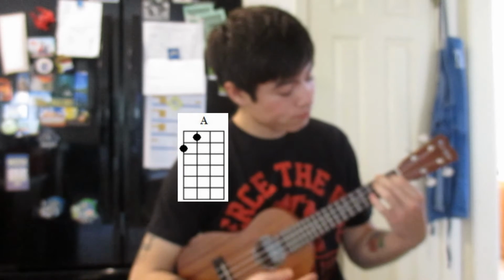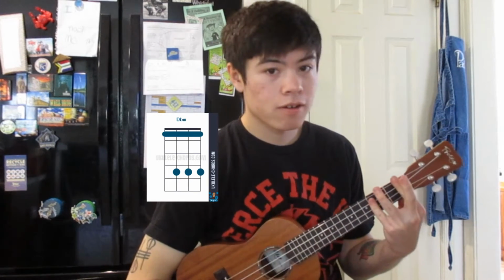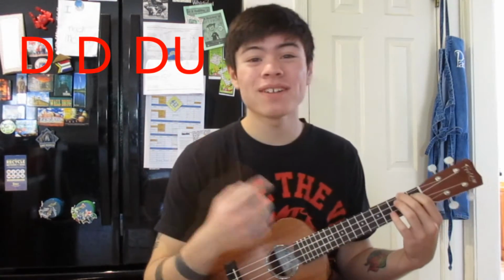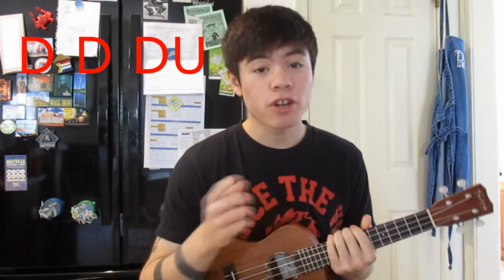Taxi Cab Ukulele Tutorial!!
Here's how to play Taxi Cab by twenty one pilots on the Ukulele! Also make sure to leave suggestions to the song you'd like to see me do next! I hope you're having a wonderful day :)